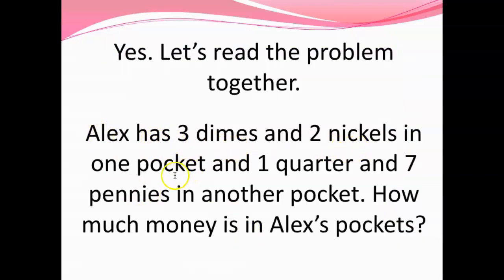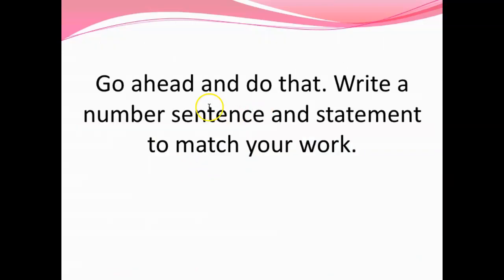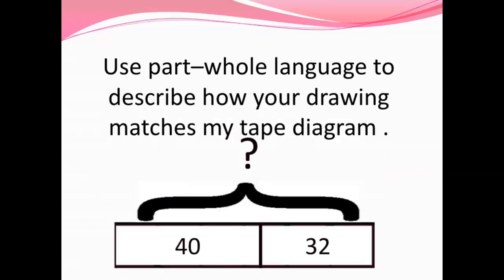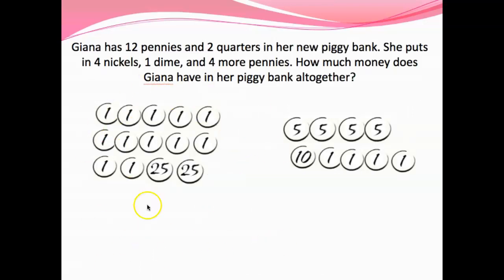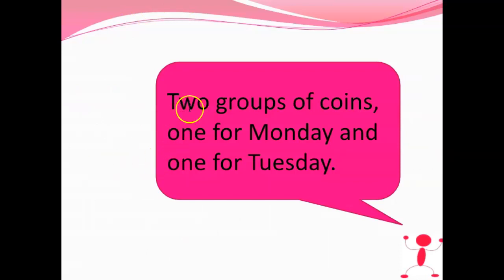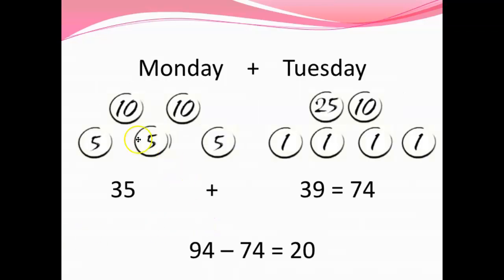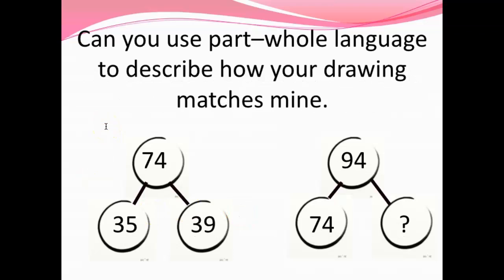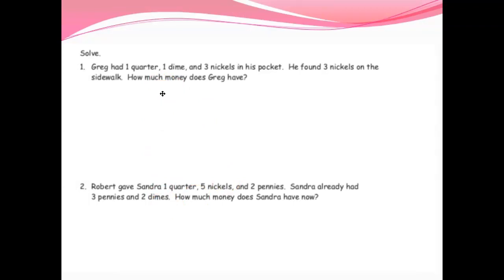Module 7 Lesson 7 March 31